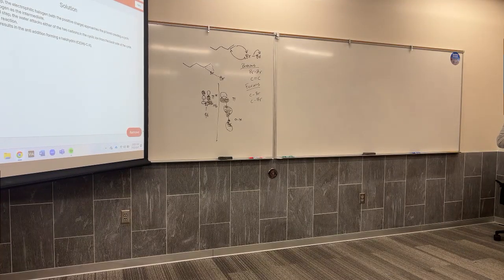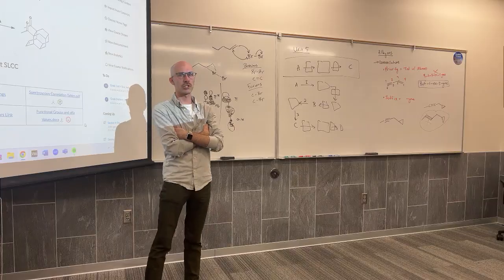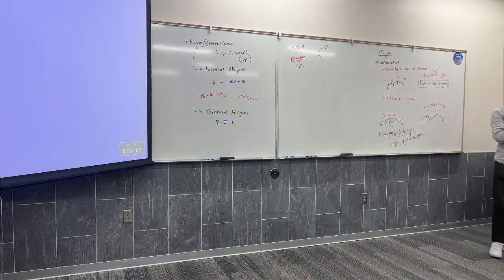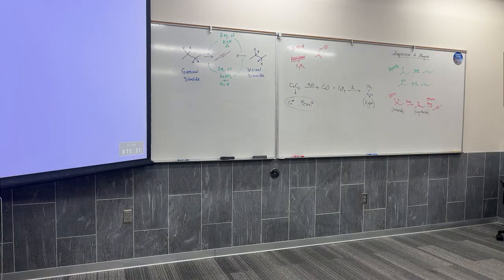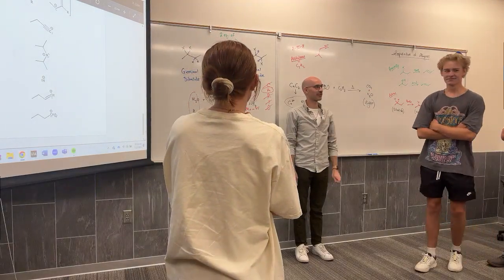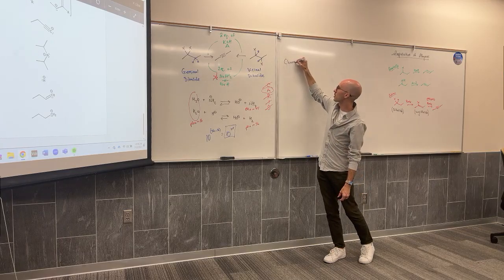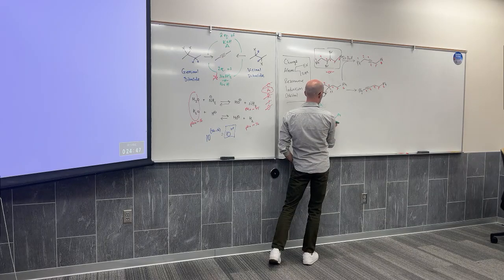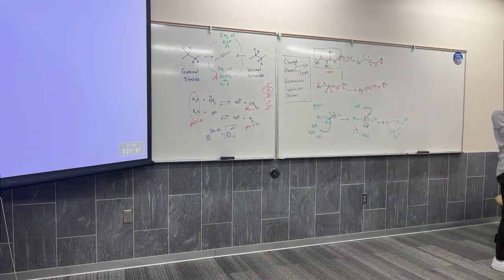Alkyne Nomenclature and Preparation